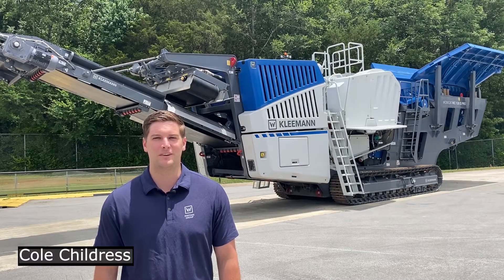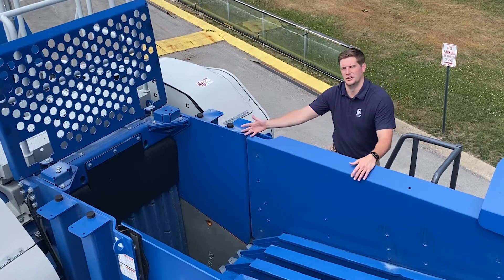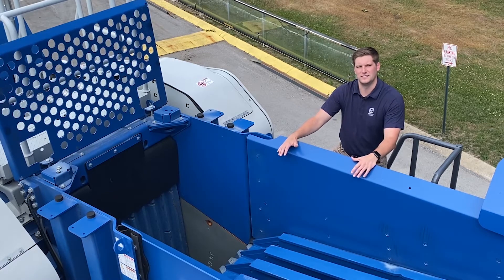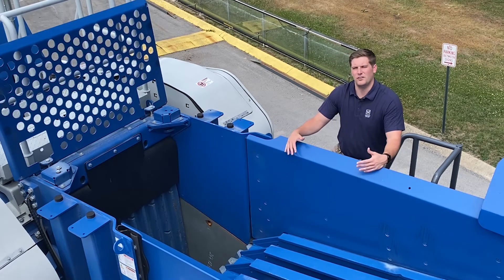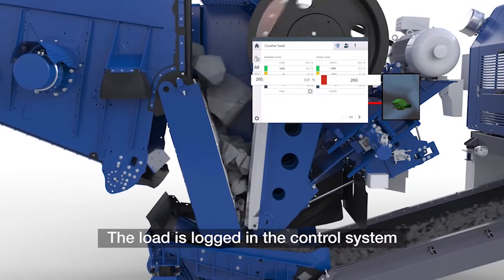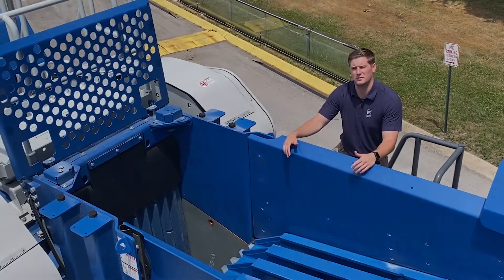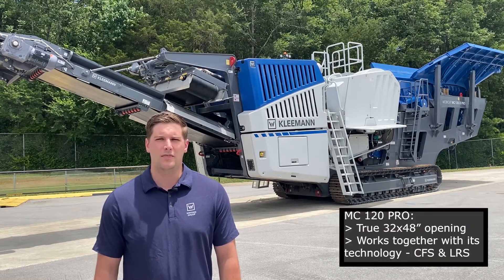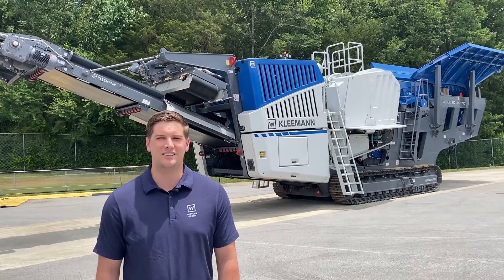MOBICAT MC 120 Z PRO crusher unit and Load Reduction System (LRS) - Technology engineered for you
The KLEEMANN MOBICAT MC 120 Z PRO jaw crusher has a 32" x 48" (1200 mm x 800 mm) crusher opening that works together with the Continuous Feed System (CFS) and Load Reduction System (LRS). The LRS prevents damages from uncrushables while the CFS increases your production while and reduces your wear cost.

That's TECHNOLOGY ENGINEERED FOR YOU